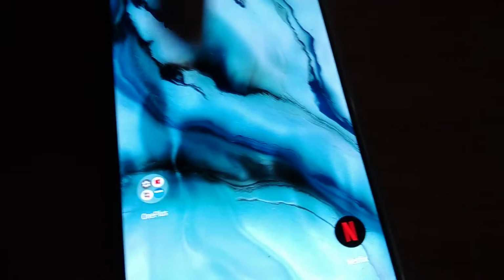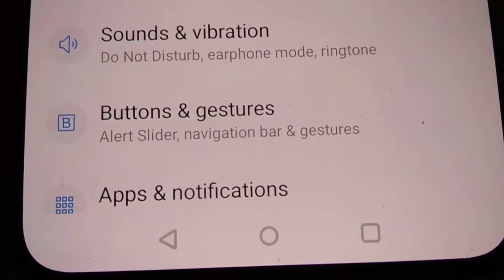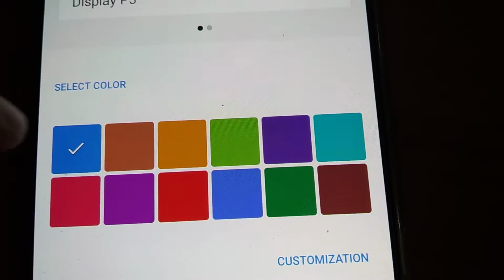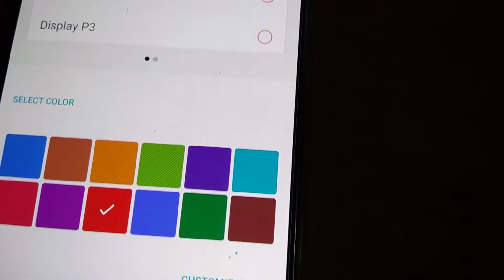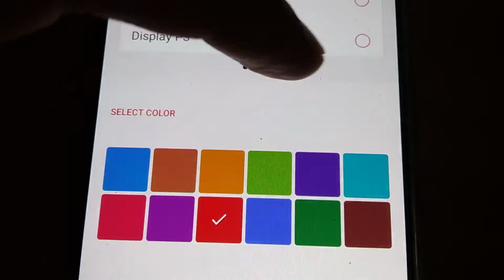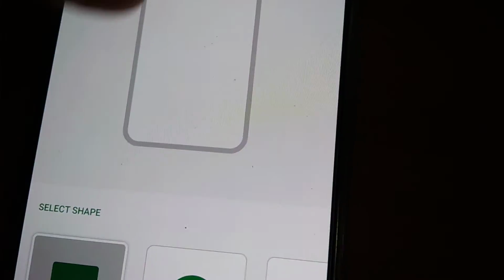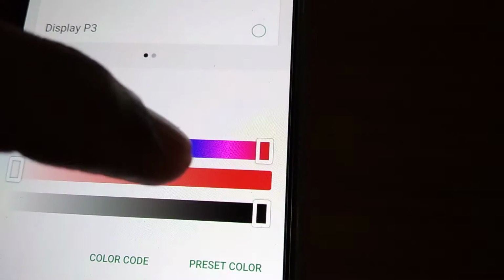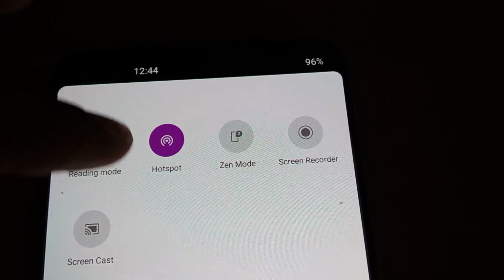How to change your OnePus Nord system Icons Color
How to change your OnePus Nord system Icons Color to Red, Green, Orange, Blue, Grey, Pink, Yellow iin Android 10 is demonstrated in this video.
You can experience this color change while you turn on anything in your system icons including wi-fi, bluetooth, mobile data, hotspot etc.